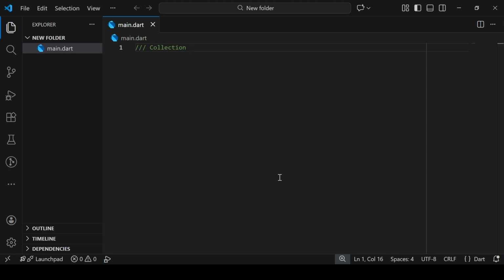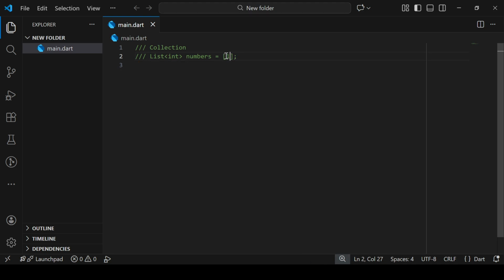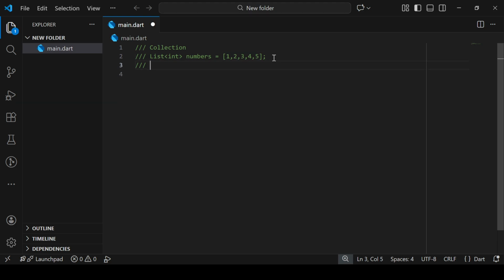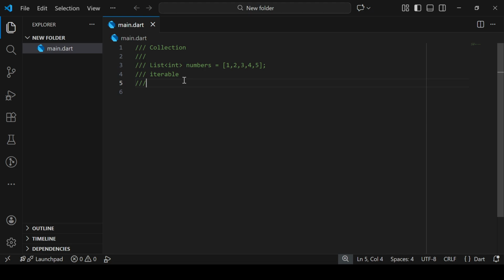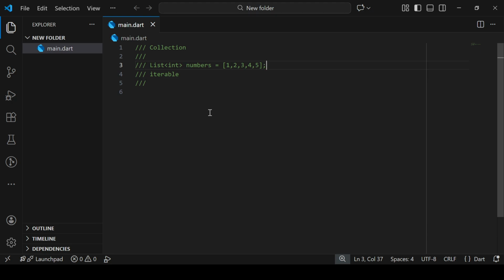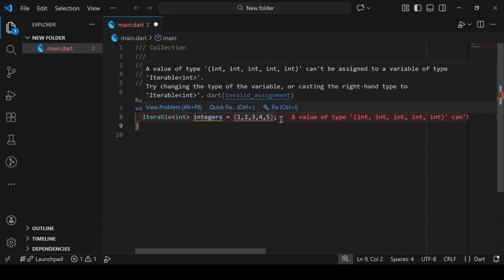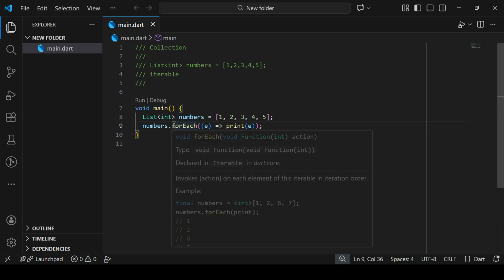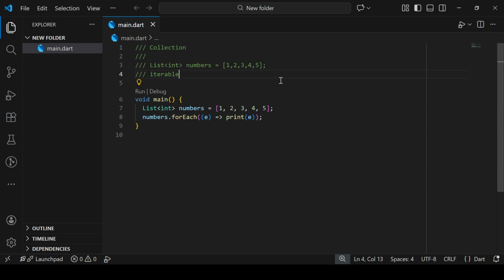Dart Collections and Iterables Explained: What’s the Difference?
Unlock the full power of the Dart SDK by understanding the fundamental differences between Dart Collections and Iterables. In this video, we break down these core concepts so you can write more efficient Flutter code and master Dart data structures.